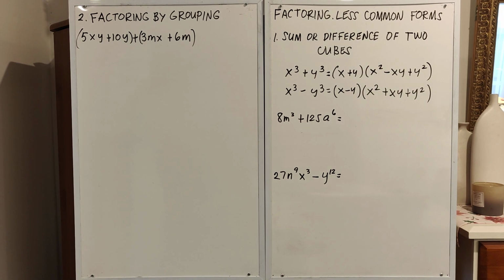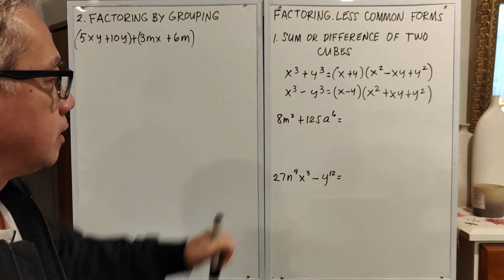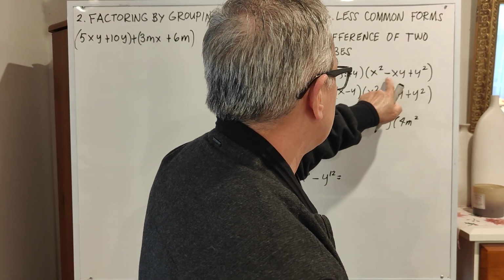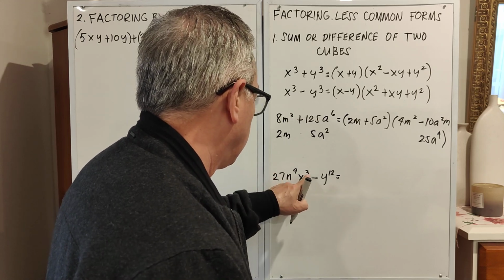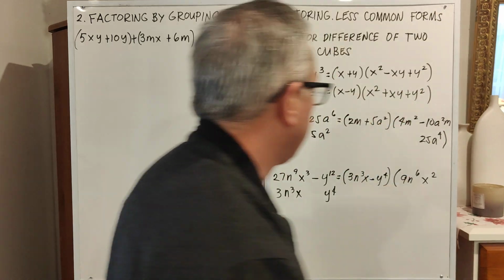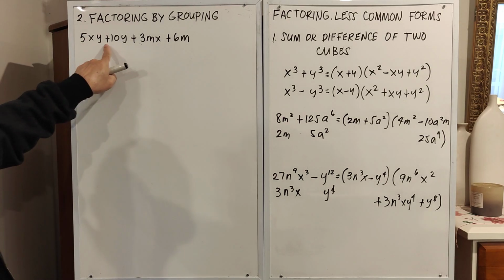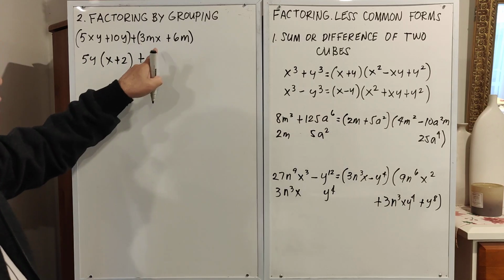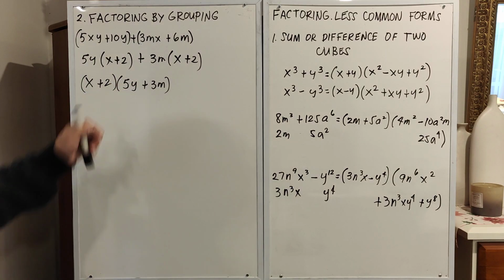Factoring. Less Common Forms.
This is part two on the topic Factoring. The first part is the more common forms.